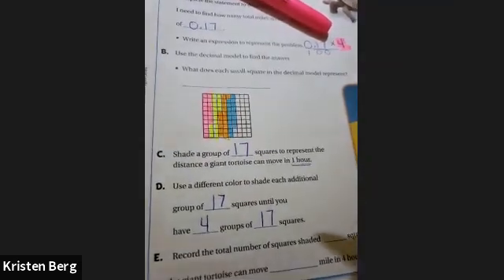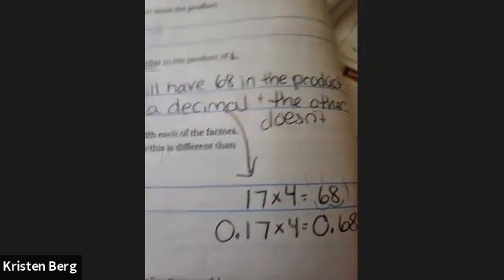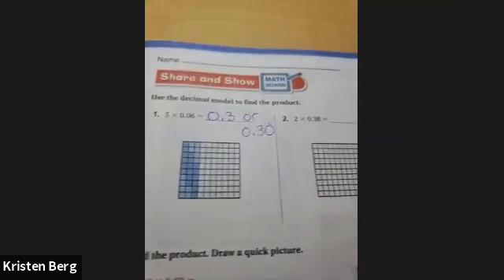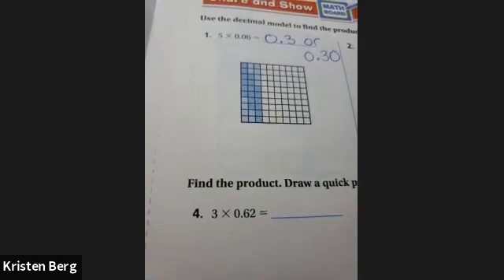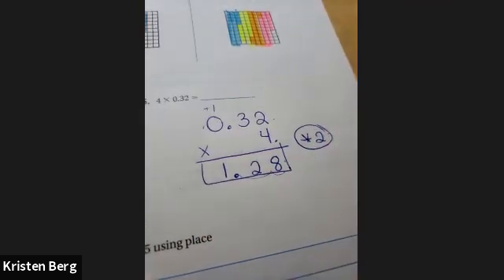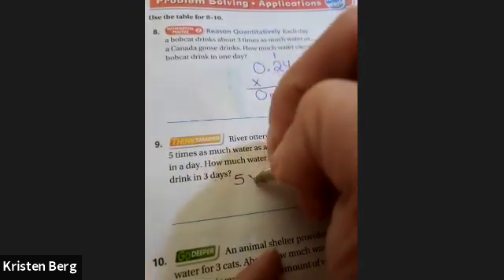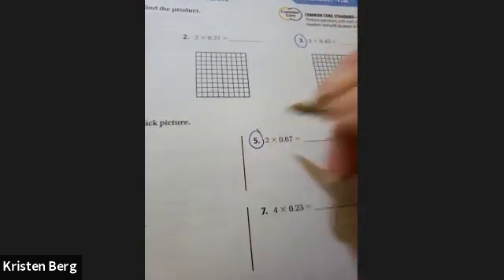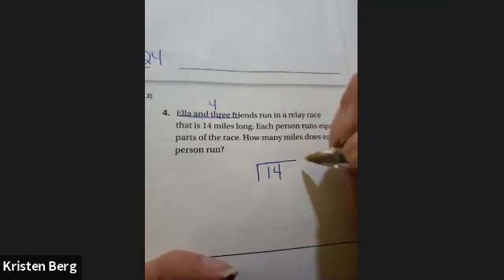Lesson 4.2 & homework